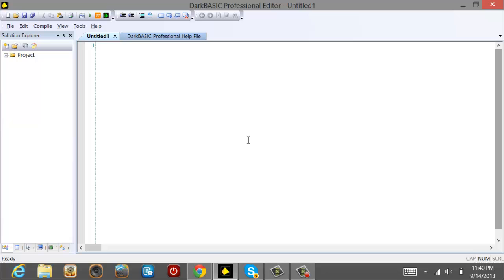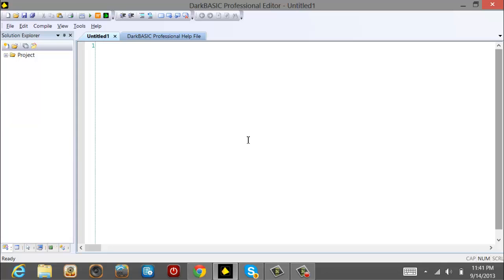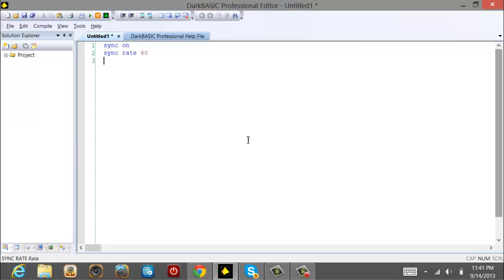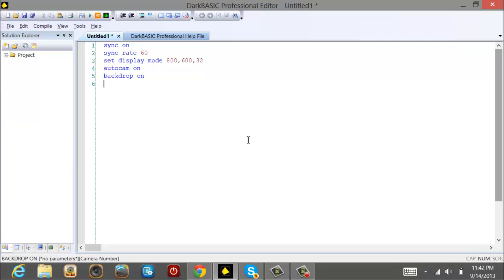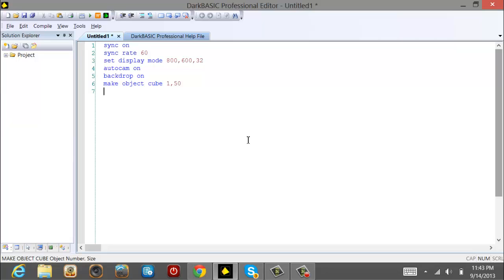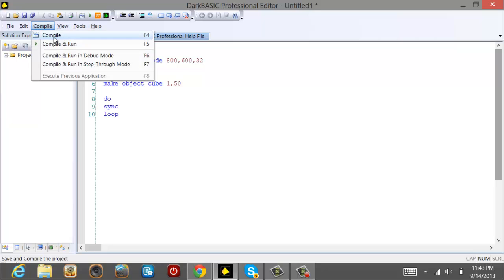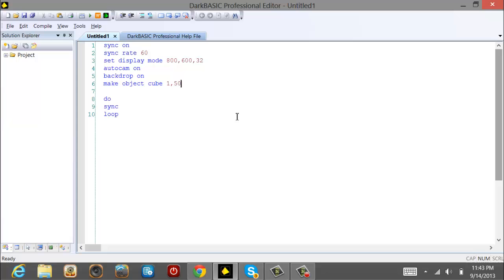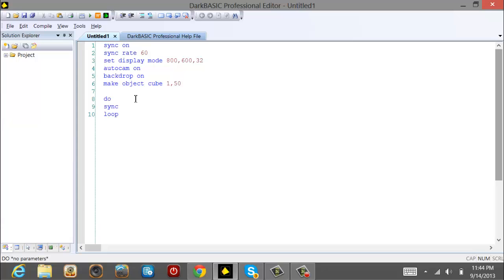How To: DarkBasic Pro Episode #1